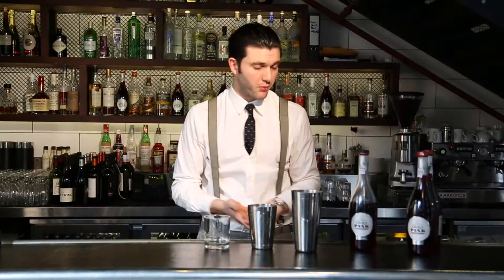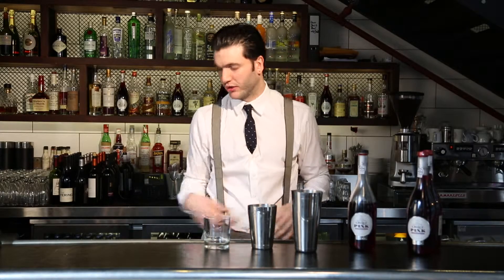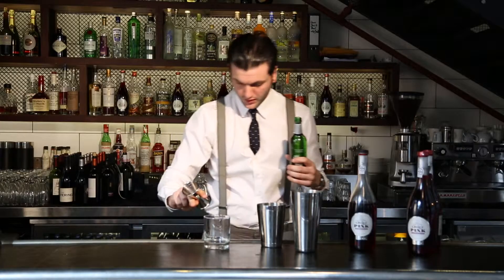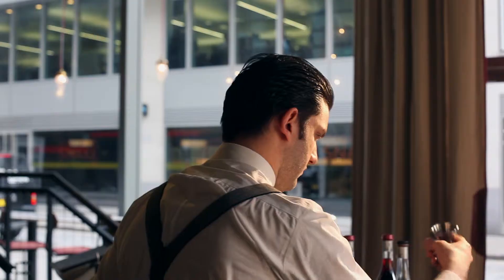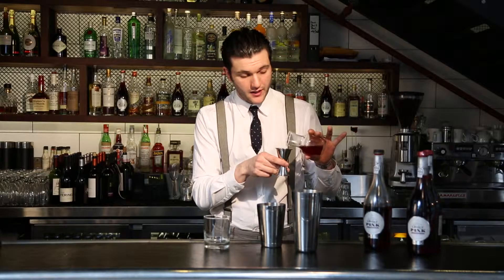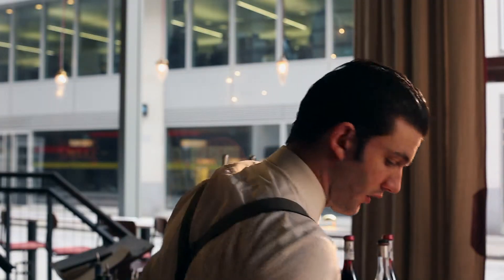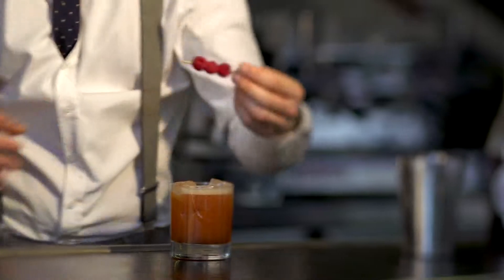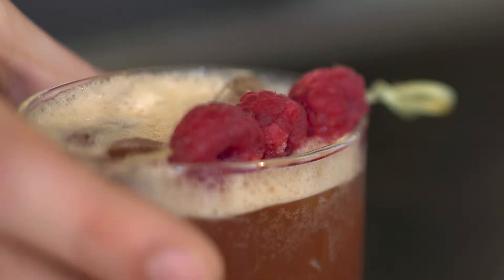Croft Port - Old Laughing Lady - by RGB Digital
Croft Port promotional video - by RGB Digital

Advertising | Editorial | Location | London

RGB is a commercial photography studio based in Stratford, East London.